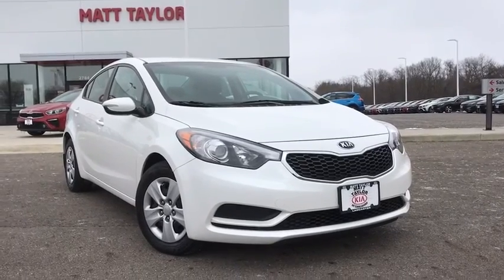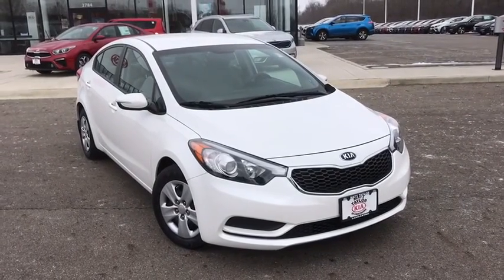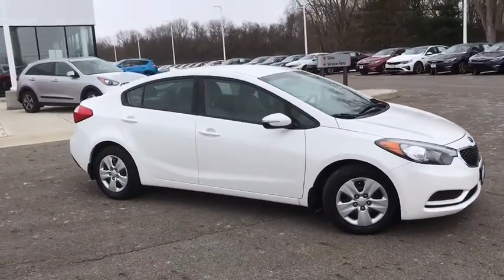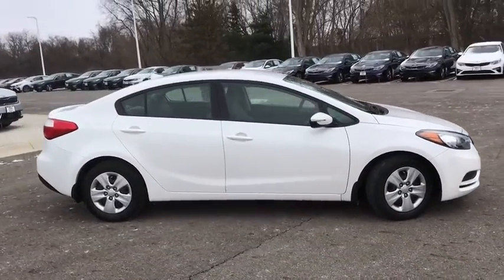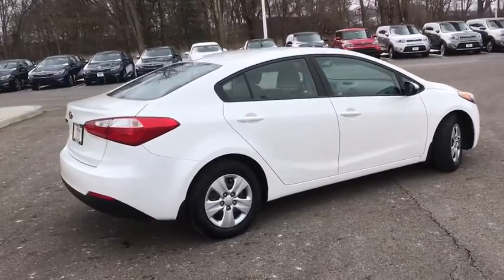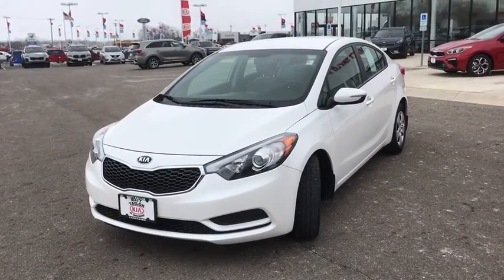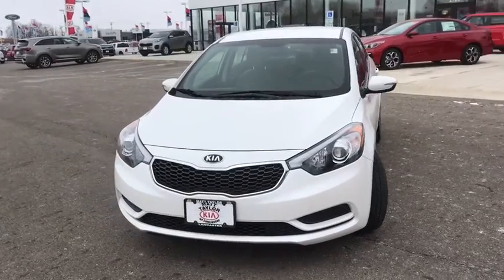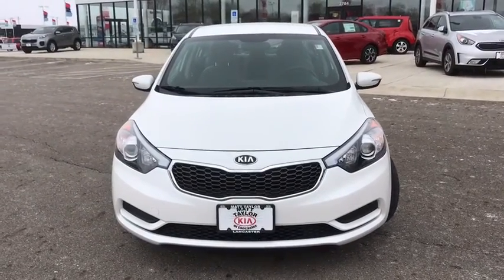2016 Kia Forte Columbus, Lancaster, Logan, Newark, Chillicothe, OH L19363A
Used 2016 Kia Forte available in Columbus, Ohio at Matt Taylor Kia. Servicing the Lancaster, Logan, Newark, Chillicothe, OH area.

At Matt Taylor Kia of Lancaster we offer you a fast and convenient way to research and find the car truck or SUV that is right for you! Peace of mind comes at no extra cost.     Pre-Owned Vehicle with less than 100000 miles and year 2010 and newer come a lifetime powertrain warranty and our 24 Month / 30000 mile Certified Maintenance program which includes the following; Replace Engine Oil (4 Visits) Replace Oil Filter (4 Visits) Lubricate Chassis (4 Visits) Inspect & Top-Off All Fluids (4 Visits) Tire Rotation & Adjust Pressure (Dual wheels excluded 4 Visits) Multi-Point Inspections (4 Visits) Exterior Vehicle Wash (with each service weather permitting 4 Visits) Personalized Wallet Card & Reminder System.    Some restrictions may apply check with Matt Taylor Kia of Lancaster for details.
Fuel Consumption: City: 26 mpg,Fuel Consumption: Highway: 39 mpg,Remote power door locks,Power windows,4-wheel ABS Brakes,Front Ventilated disc brakes,1st and 2nd row curtain head airbags,Passenger Airbag,Side airbag,Bluetooth wireless phone connectivity,Digital Audio Input,In-Dash single CD player,Audio system memory card slot,MP3 player,SiriusXM AM/FM/Satellite Radio,SiriusXM Satellite Radio(TM),Speed Sensitive Audio Volume Control,Total Number of Speakers: 4,Braking Assist,ABS and Driveline Traction Control,Stability control,Privacy glass: Light,Wheel Diameter: 15,Wheel Width: 6,Urethane steering wheel trim,Urethane shift knob trim,Trip computer,External temperature display,Tachometer,Manufacturers 0-60mph acceleration time (seconds): 8.5 s,Power remote driver mirror adjustment,Heated driver mirror,Heated passenger mirror,Power remote passenger mirror adjustment,Dual vanity mirrors,Audio controls on steering wheel,Mechanical remote trunk release,Cloth seat upholstery,Bucket front seats,Rear bench,Fold forward seatback rear seats,Tilt and telescopic steering wheel,Electric power steering,Suspension class: Regular,Interior air filtration,Manual front air conditioning,Tire Pressure Monitoring System,Cargo area light,Max cargo capacity: 15 cu.ft.,Vehicle Emissions: ULEV II,Fuel Type: Regular unleaded,Fuel Capacity: 13.2 gal.,Instrumentation: Low fuel level,Clock: In-dash,Headlights off auto delay,Coil front spring,Regular front stabilizer bar,Independent front suspension classification,Strut front suspension,Front Independent Suspension,Coil rear spring,Semi-independent rear suspension,Torsion beam rear suspension,Front suspension stabilizer bar,Variable intermittent front wipers,Black grille w/chrome surround,Center Console: Full with covered storage,Curb weight: 2;844 lbs.,Overall Length: 179.5,Overall Width: 70.1,Overall height: 56.3,Wheelbase: 106.3,Front Head Room: 39.1,Rear Head Room: 37.3,Front Leg Room: 42.2,Rear Leg Room: 35.9,Front Shoulder Room: 56.1,Rear Shoulder Room: 54.9,Front Hip Room: 53.8,Rear Hip Room: 53.1,Two 12V DC power outlets,Transmission hill holder,Seatbelt pretensioners: Front,Rear center seatbelt: 3-point belt,Door reinforcement: Side-impact door beam,Cupholders: Front and rear,Door pockets: Driver; passenger and rear,Tires: Width: 195 mm,Tires: Profile: 65,Tires: Speed Rating: H,Diameter of tires: 15.0,Type of tires: AS,Tires: Prefix: P,Left rear passenger door type: Conventional,Rear door type: Trunk,Right rear passenger door type: Conventional,Body-colored bumpers,Window grid antenna,4 Door,Driver airbag,Manual child safety locks,1 USB port,Halogen projector beam headlights,SiriusXM Satellite Radio,Engine: 1.8L I4 DOHC D-CVVT MPI,Transmission: 6-Speed Automatic;  active eco system and sportmatic; 2.937 Axle Ratio,Front-Wheel Drive,60-Amp/Hr 600CCA Maintenance-Free Battery w/Run Down Protection,90 Amp Alternator,Gas-Pressurized Shock Absorbers,Front Anti-Roll Bar,Electric Power-Assist Steering,13.2 Gal. Fuel Tank,Single Stainless Steel Exhaust,Strut Front Suspension w/Coil Springs,Torsion Beam Rear Suspension w/Coil Springs,4-Wheel Disc Brakes w/4-Wheel ABS; Front Vented Discs; Brake Assist and Hill Hold Control,Tires: P195/65R15,Spare Tire Mobility Kit,Clearcoat Paint,Body-Colored Front Bumper,Body-Colored Rear Bumper w/Black Rub Strip/Fascia Accent,Black Side Windows Trim,Body-Colored Door Handles,Body-Colored Power Heated Side Mirrors w/Manual Folding,Fixed Rear Window w/Defroster,Light Tinted Glass,Variable Intermittent Wipers,Front Windshield;  Sun Visor Strip,Fully Galvanized Steel Panels,Black Grille w/Chrome Surround,Trunk Rear Cargo Access,Radio w/Seek-Scan; Clock and Speed Compensated Volume Control,Streaming Audio,Window Grid An